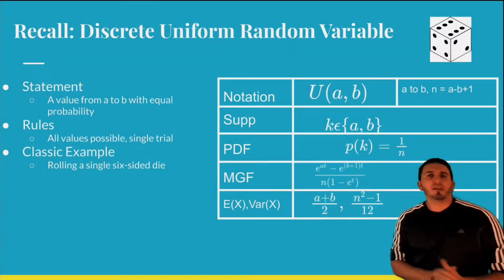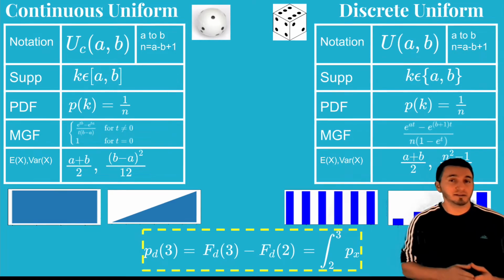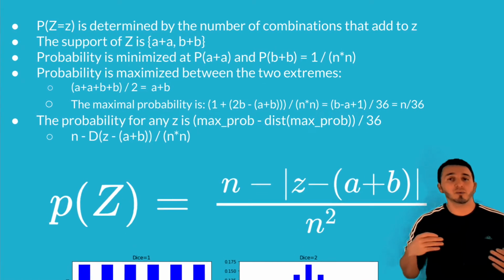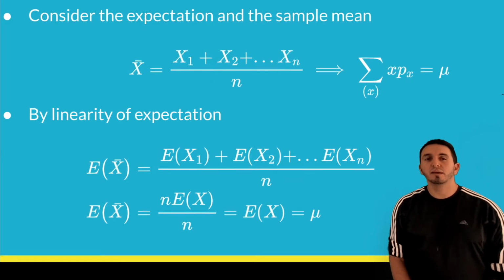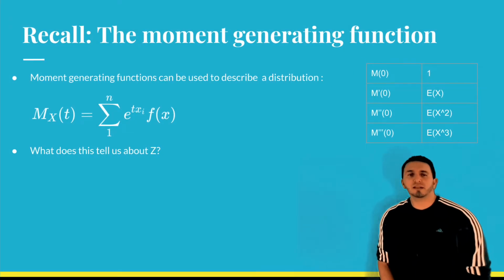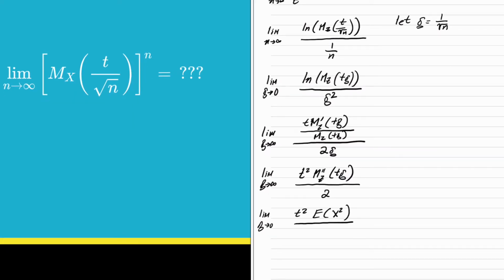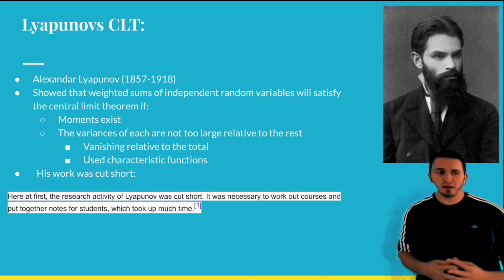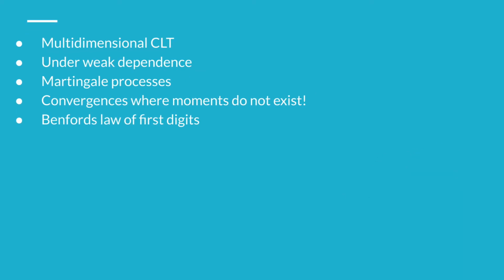SunyStats 6: Continuous Random Variables, Law of Large Numbers, and the Central Limit Theorem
Introduction to continuous random variables.  Generalization of the discrete uniform random variable that describes the tossing of the six sided die to the continuous uniform random variable that describes the spherical “infinite” die.   Review of convolutions and moment generating functions.  Description of proof of the law of large numbers and the central limit theorem.